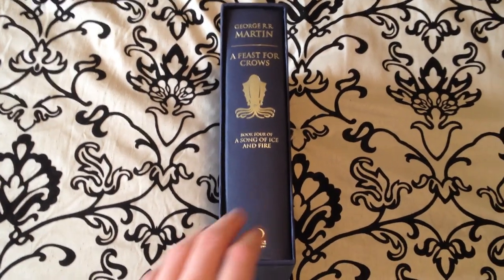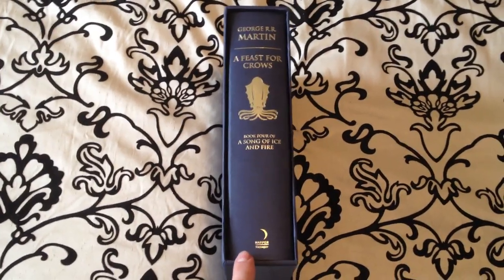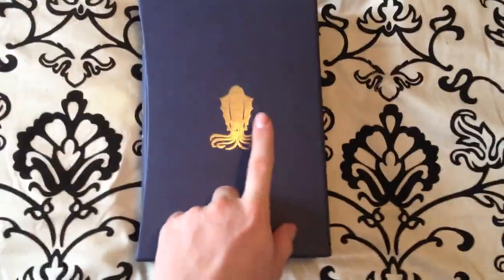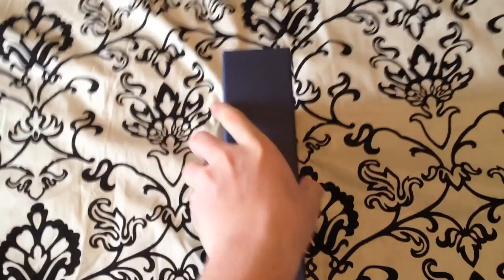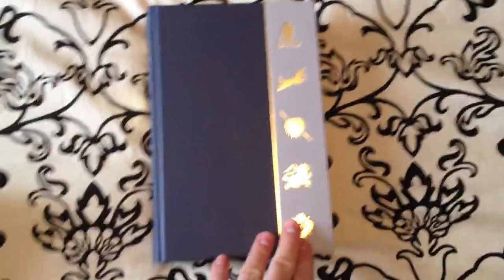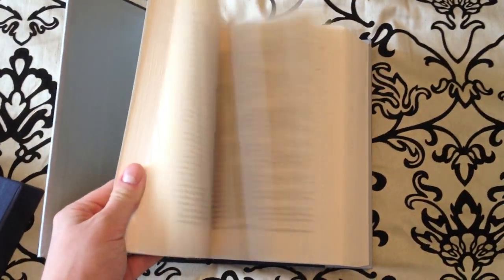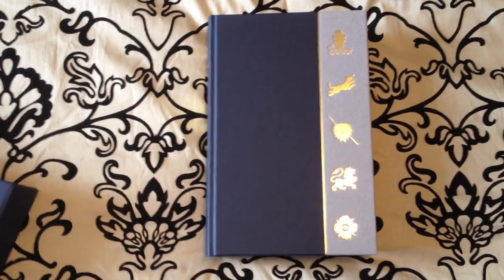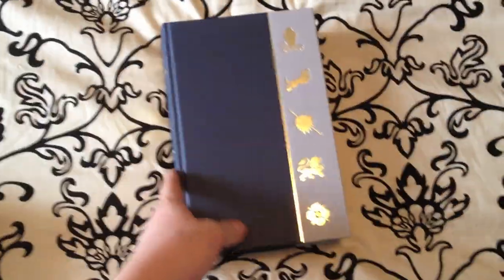A Feast for Crows Deluxe Slipcase Edition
A short review of George R.R. Martin's A Feast for Crows Deluxe Slipcase Edition

A Feast for Crows is the fourth of seven planned novels in the epic fantasy series A Song of Ice and Fire by American author George R. R. Martin.